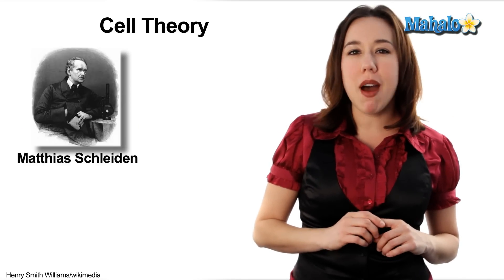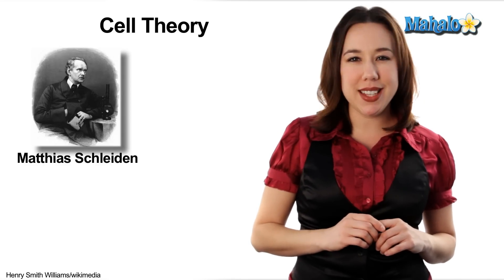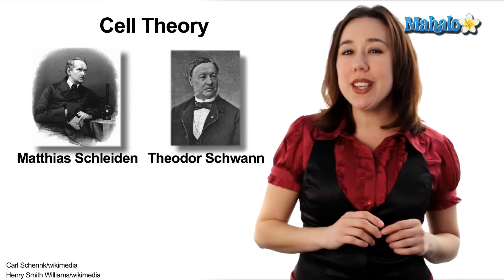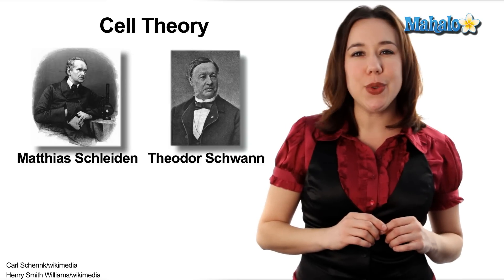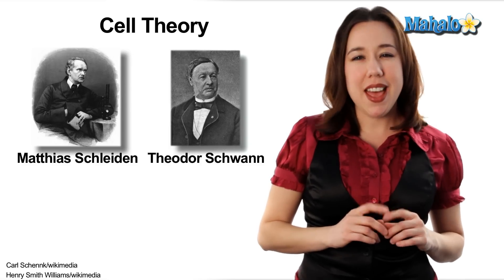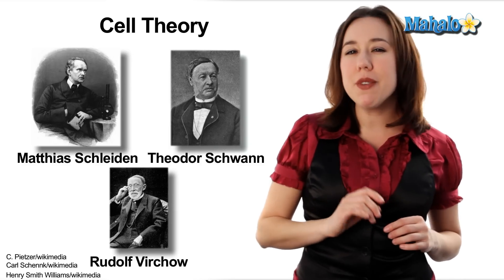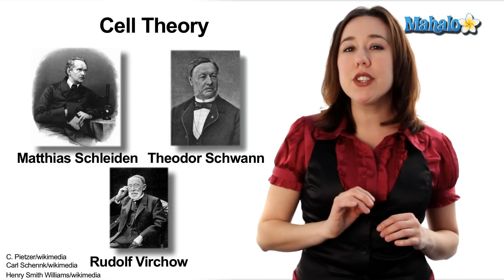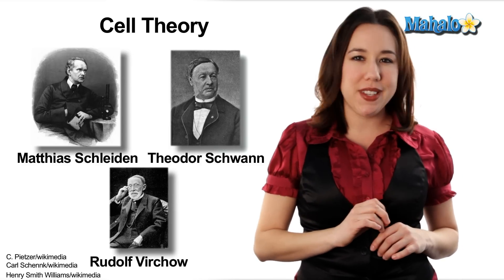Learn Biology: Cells—Discovery of Cells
Mahalo biology expert Mary Poffenroth tells you all about how cells were first discovered.

In 1655, English scientist Robert Hooke made an observation that would change biological research forever. While examining a dried piece of cork under a homemade microscope, Hook discovered small chambers and named them "cells" after the living quarters of monks. However, he was only able to see the cell wall since dried cork is no longer a living cell.

Within a decade, scientists concluded that cells were not empty as Hooke originally thought, but were filled with a watery substance known as cytoplasm. Over the next 175 years, research led to "Cell Theory," first proposed by German botanist Matthias Schleiden and physiologist Theodor Schwann. The theory was refined by German doctor, anthropologist and biologist Rudolf Virchow in 1858.